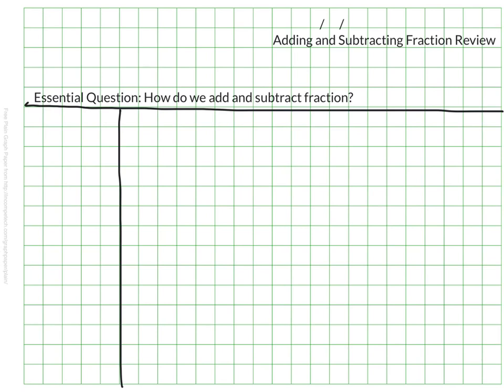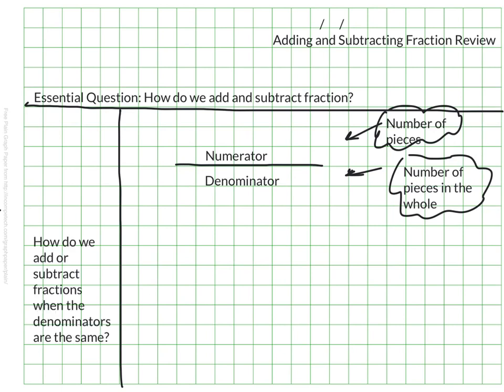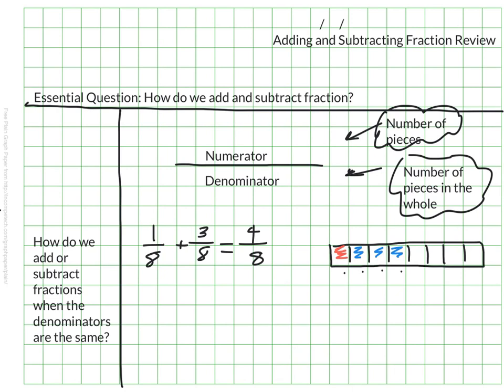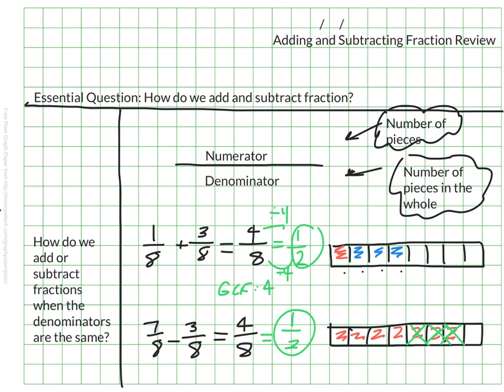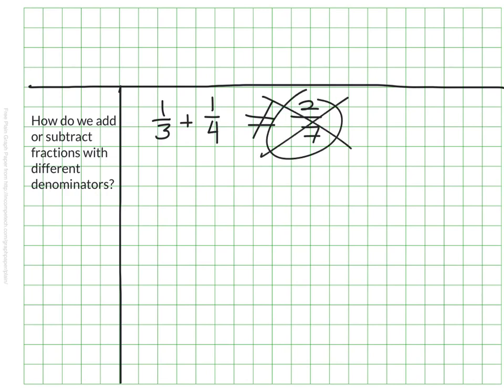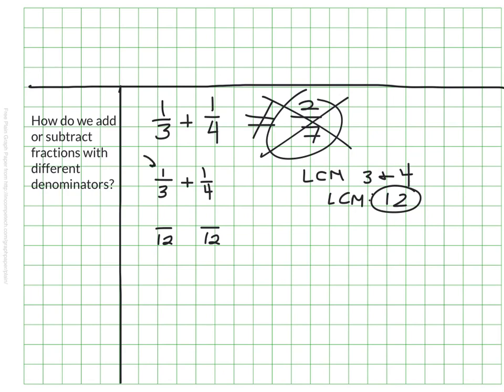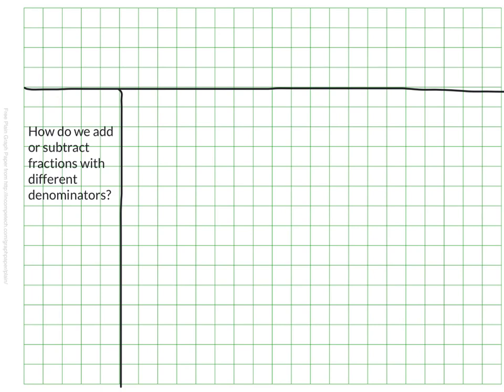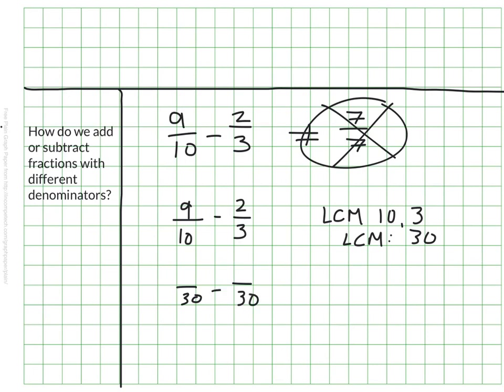Adding and Subtracting Fractions Review